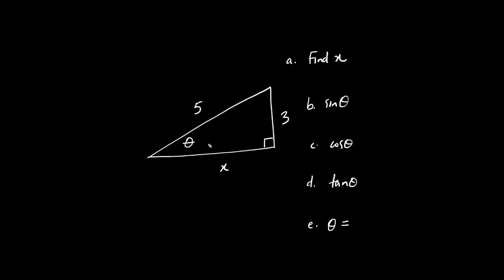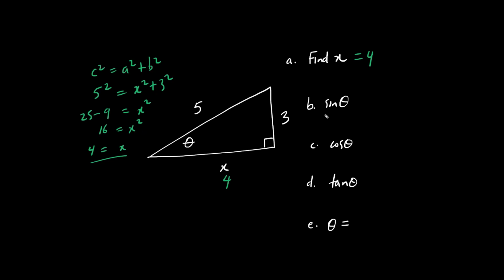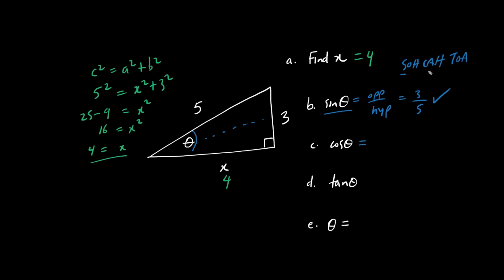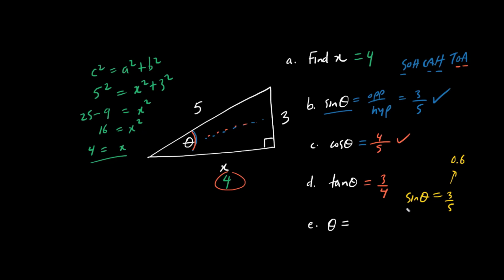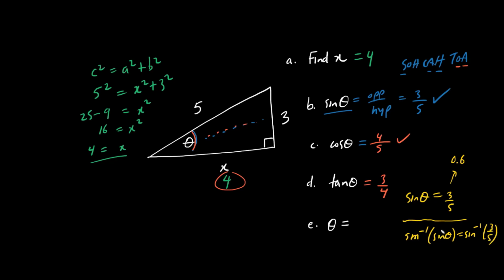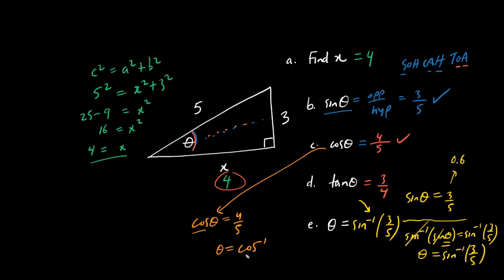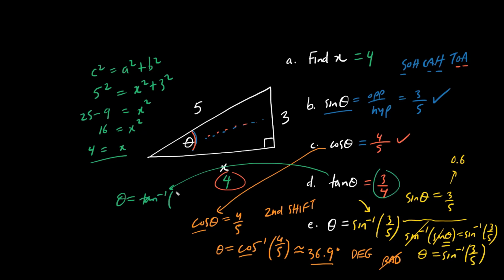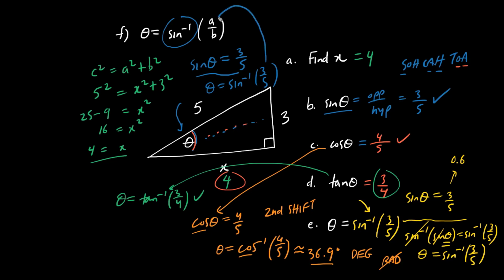BC Math 10 Trigonometry 2